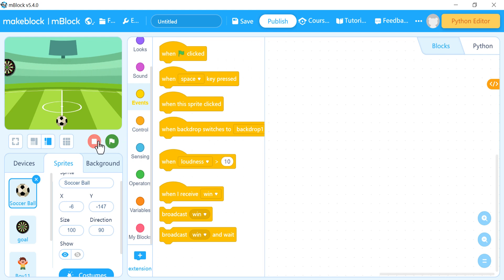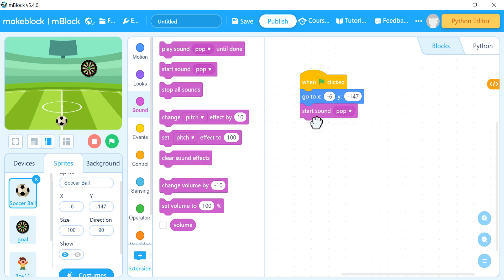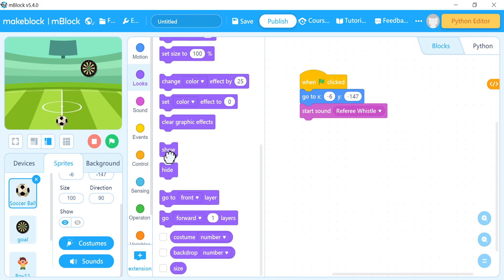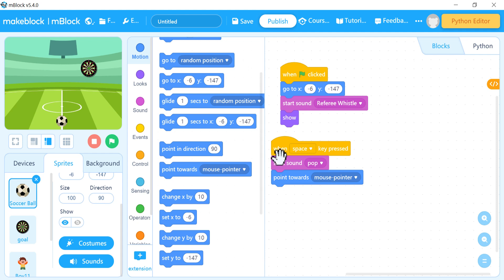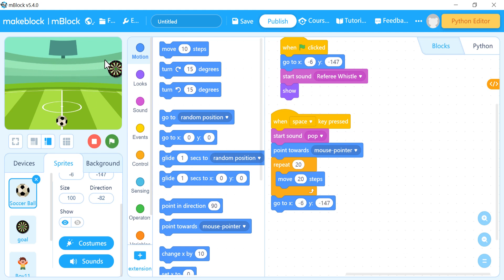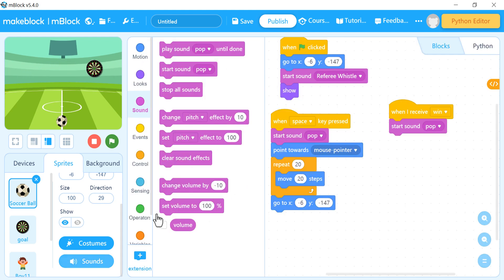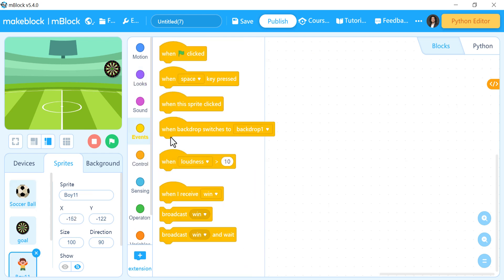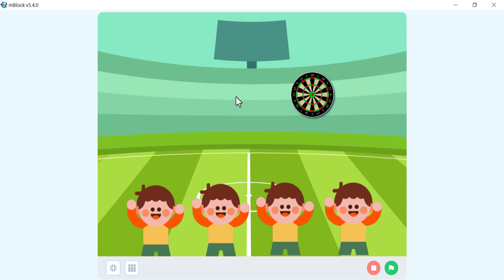make a Football Game By mBlock for Beginners and Kids | English | Part 2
How to Make 2D Computer Game By Block Based Programming like Scratch and Make Block Coding IDE for Kids and Beginners.